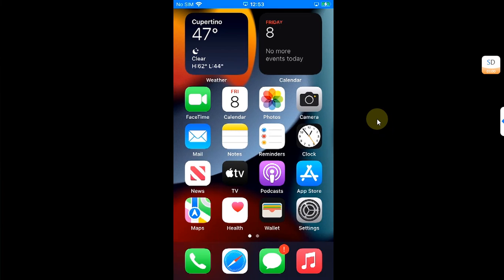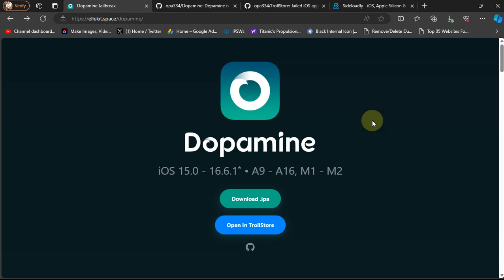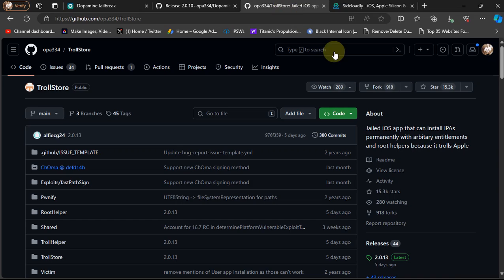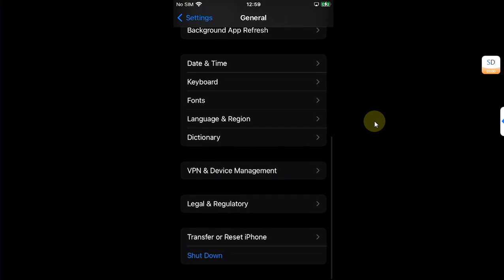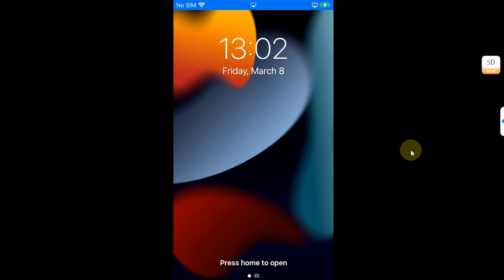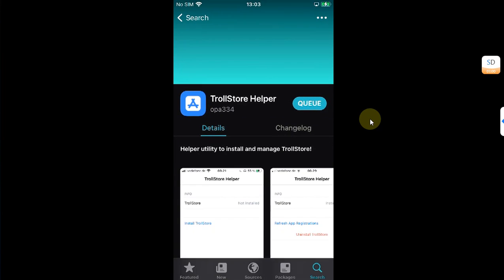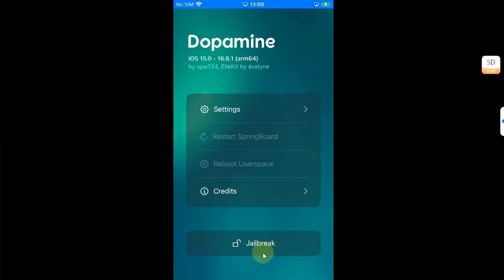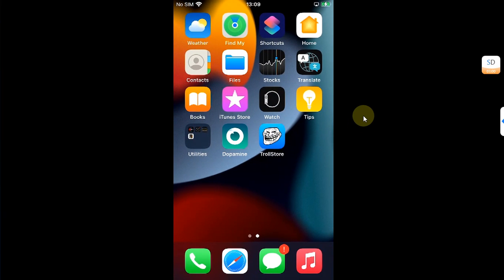Dopamine 2.0 Jailbreak iOS 15.8.2 & Install Trollstore 2 iOS 15.8.2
In this video, we will explore the process of iOS 15.8.2 jailbreak with Dopamine 2.0, which supports iPhone 7, 7 Plus, 6S, 6S Plus, and SE 1, as well as all iPads running iOS 15.8.2. Additionally, after the successful jailbreak, I will guide you through the process of installing Trollstore 2, which survives reboot, and the jailbreak can be removed if only Trollstore 2 is required, as shown in the video. The method shown in the video, along with Dopamine Jailbreak and Trollstore, is completely free for everyone.

Topics Covered:
How to jailbreak iPhone 7 15.8.2
Dopamine iOS 15.8.2 Jailbreak
Jailbreak 15.8.2 Dopamine
Trollstore iOS 15.8.2
Trollstore 2 15.8.2